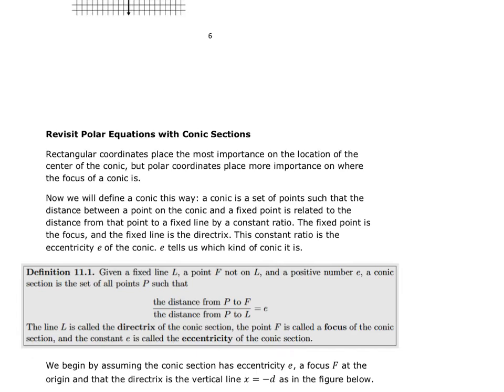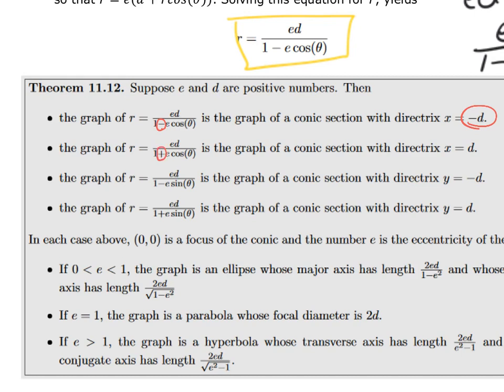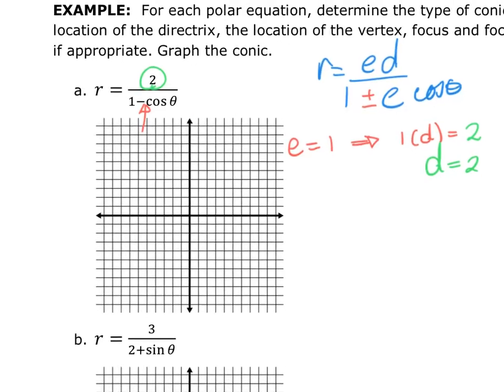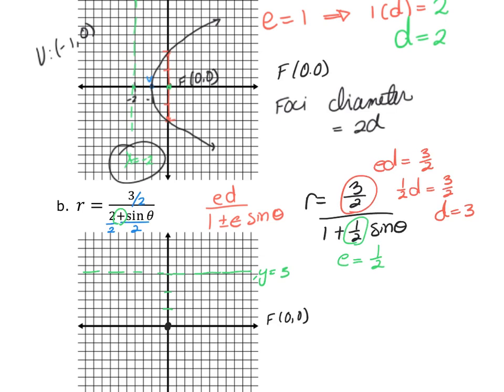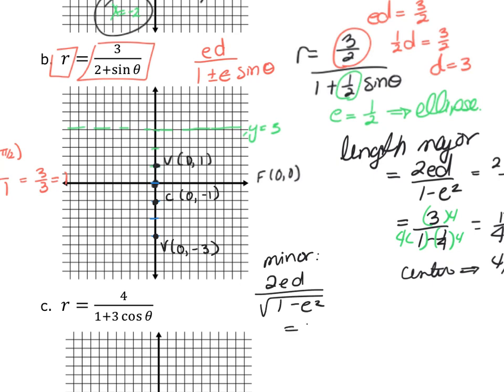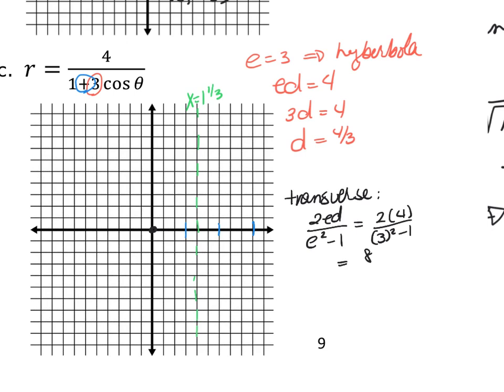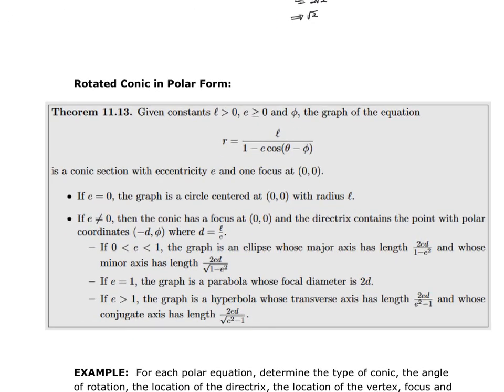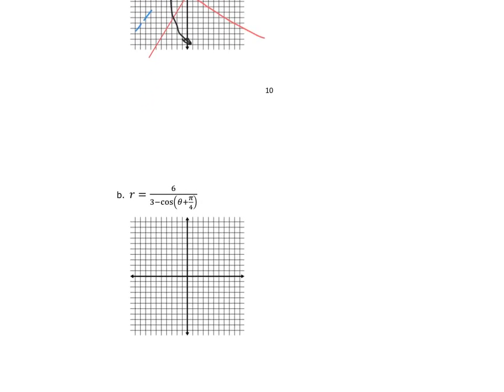MATH&142 03/06/20 Section 11.6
Rotation of Axis